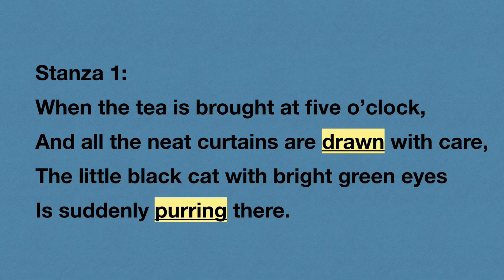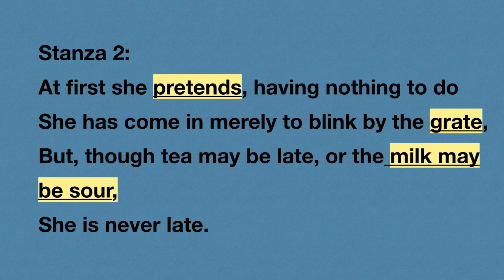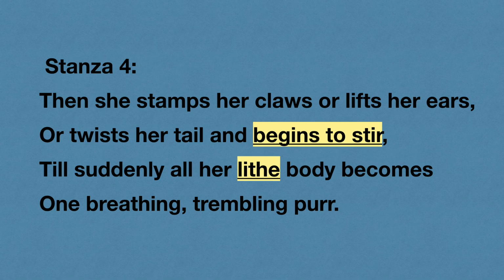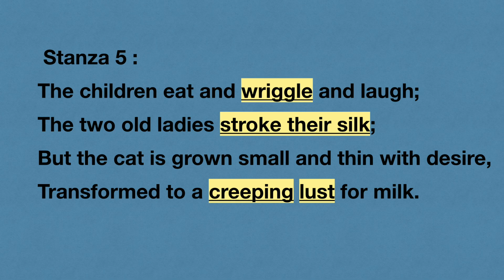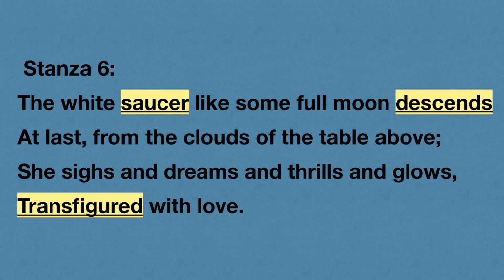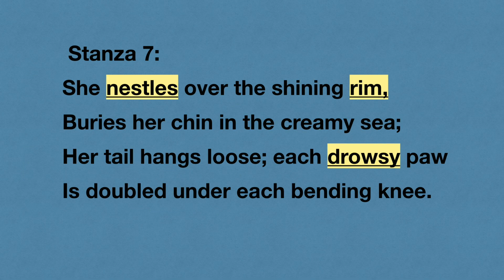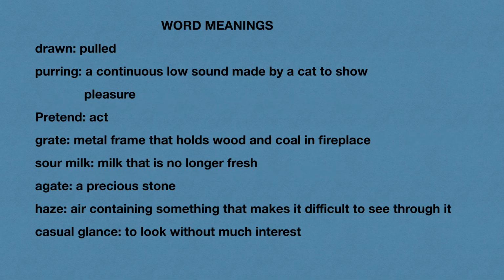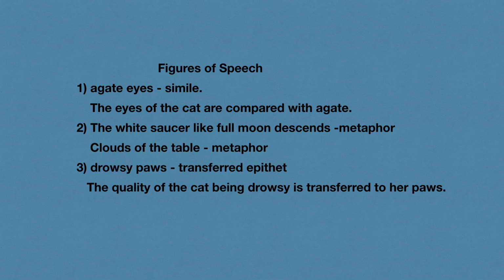MILK FOR THE CAT 🥛.. HAROLD MUNRO EXPLANATION | FIGURES OF SPEECH | MEANINGS |CLASS 8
Milk 🥛 for the Cat 🐈‍⬛ written by Harold Munro has been explained in simple and easy english.
Figures of Speech and word meanings are also discussed.
This poem is from
GEMS ENGLISH READER
CLASS 8 (ICSE)
RATNA SAGAR PUBLICATION 📚